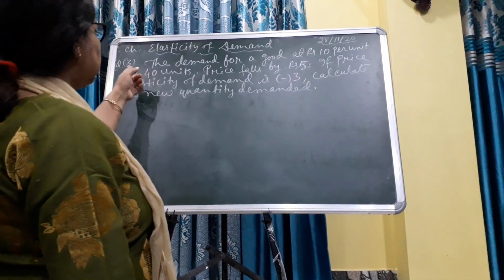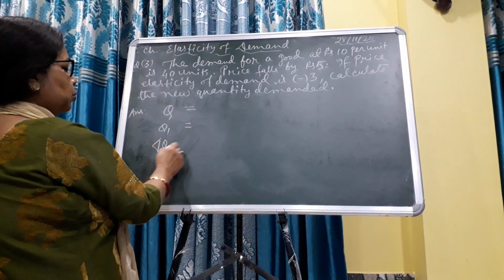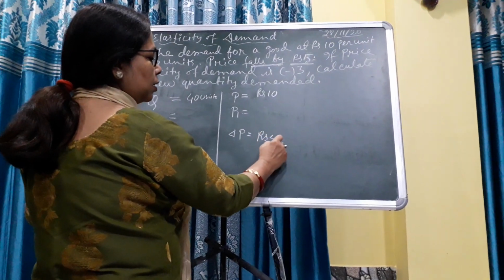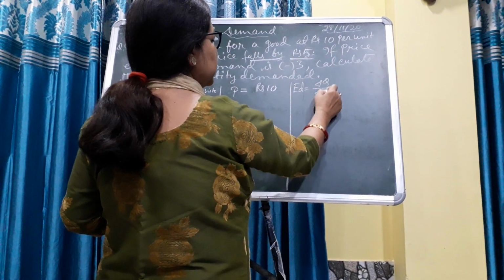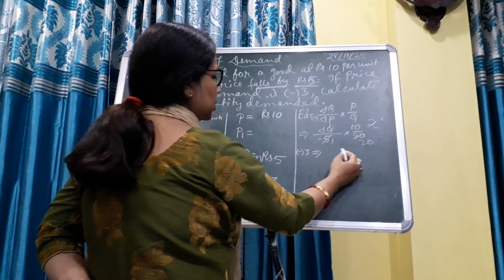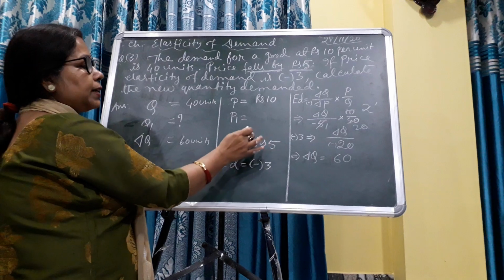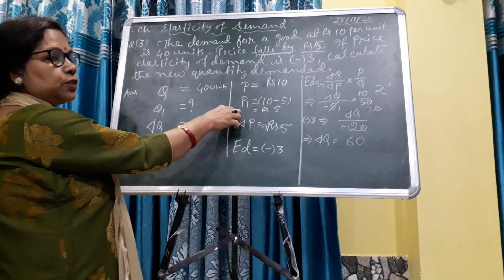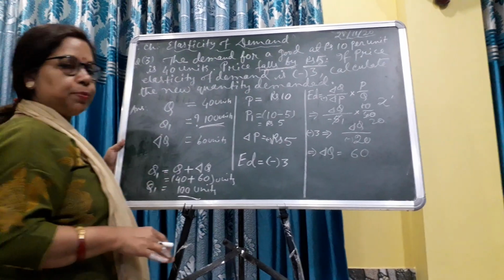CALCULATION OF ELASTICITY OF DEMAND ( PART 3 CLASS 11)